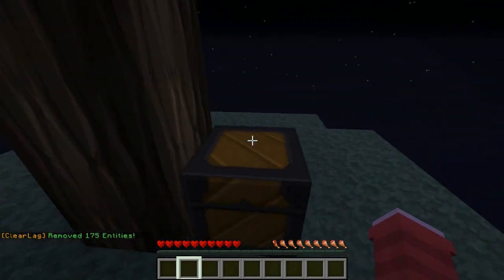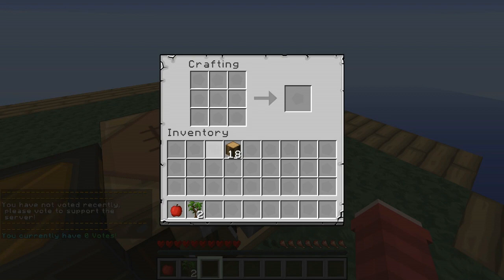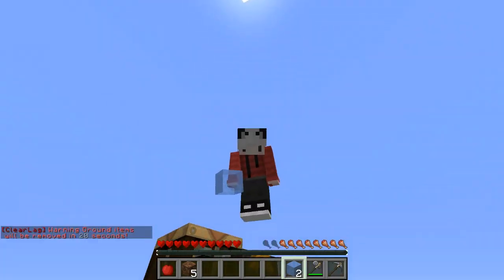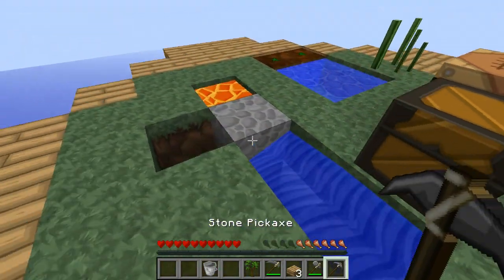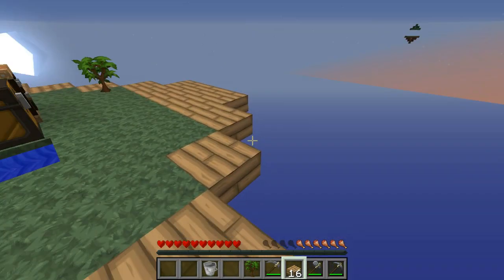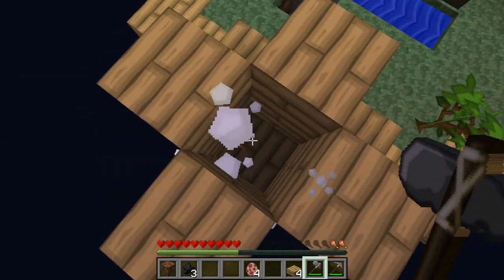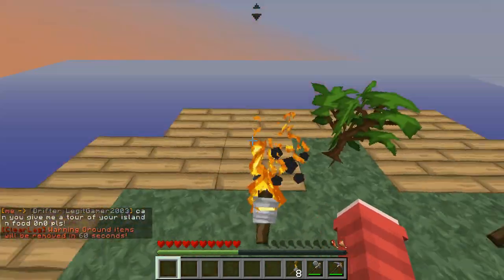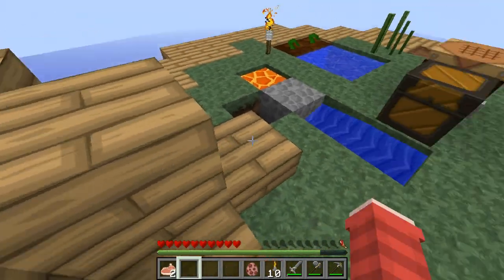Skyblock - Avalon - Ep.1 w/ GamingPancake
Pls  ( ' u ' )

Skip to 00:25
Ep.1 Skyblock - Avalon

Ip: SB-Hub.com